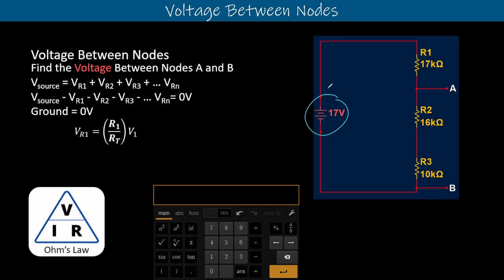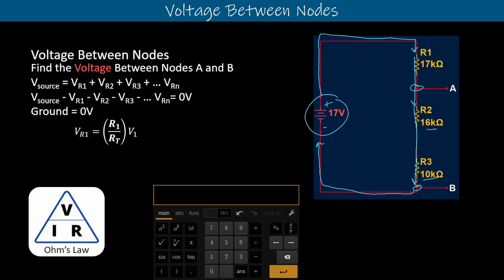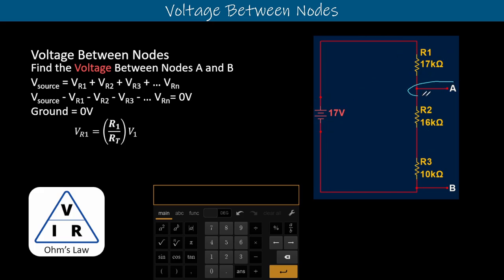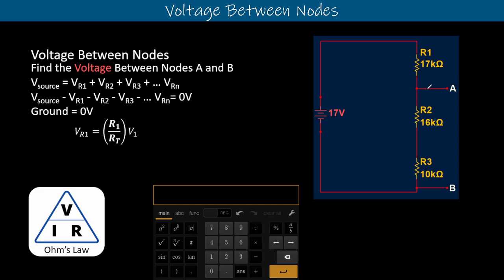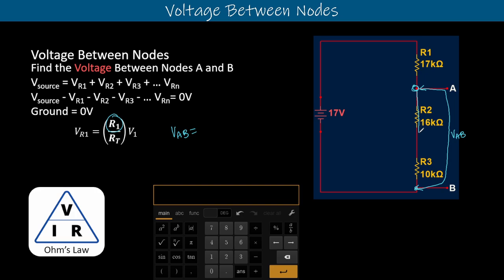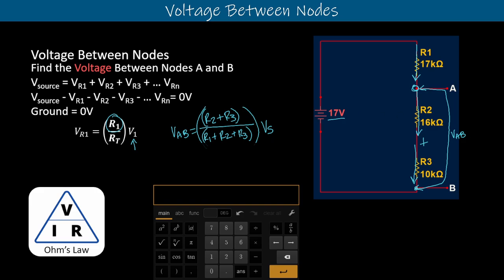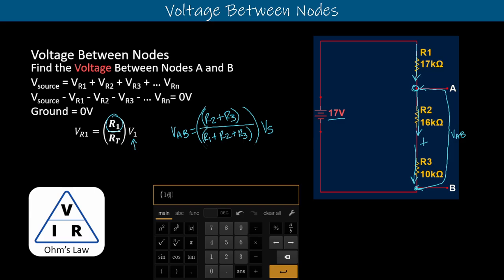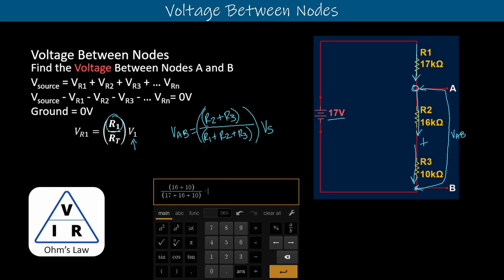Voltage Between Nodes